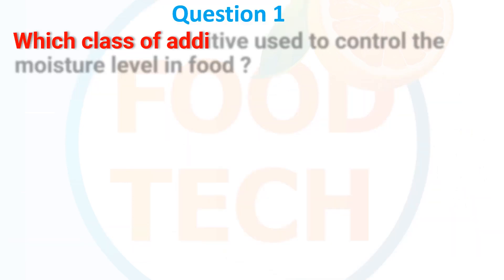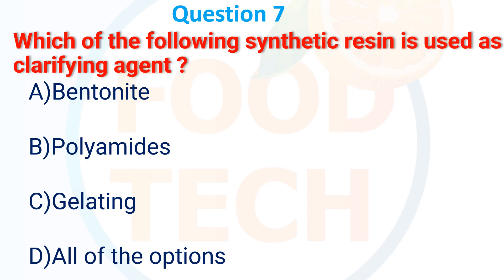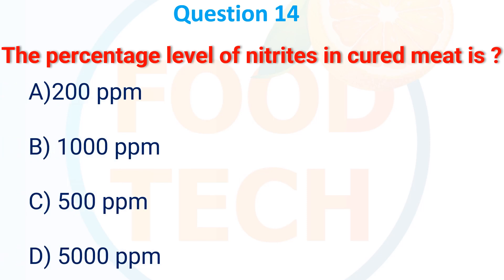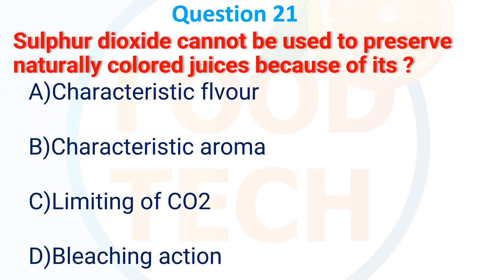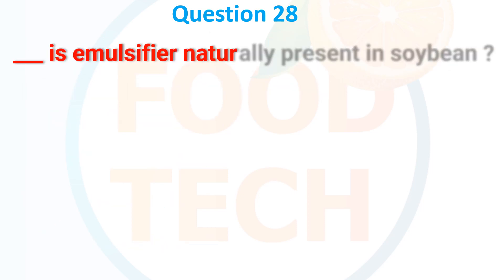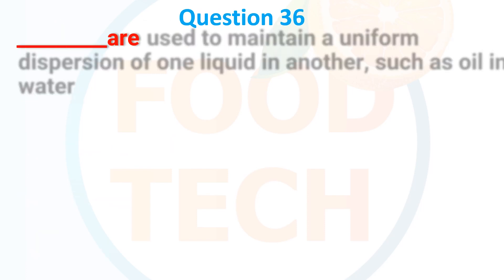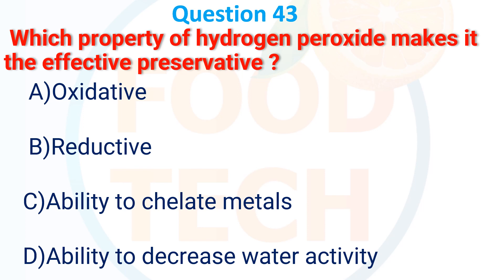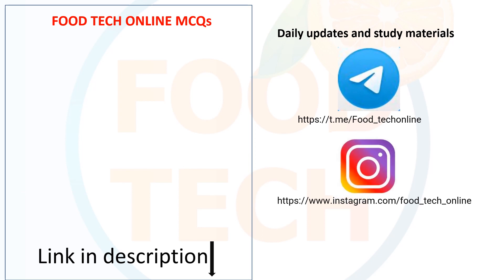FSSAI CBT 2 Preparation I Food Chemistry |Set 4I FSSAI-CFSO & TO |STATE FSO MCQ| TSPSC FSO| RPSC FSO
FSSAI CBT 2 Preparation I Food Chemistry MCQs

FSSAI CBT 2 Preparation II FSSAI CBT 2 MCQ Series II CFSO & TO

This video is a Food Preservation, Processing & Packaging | Pasteurisation | Class -1 of FSSAI CFSO & TO CBT-2 EXAM